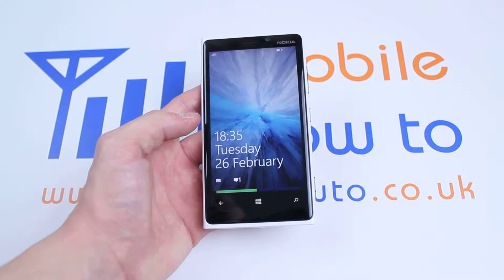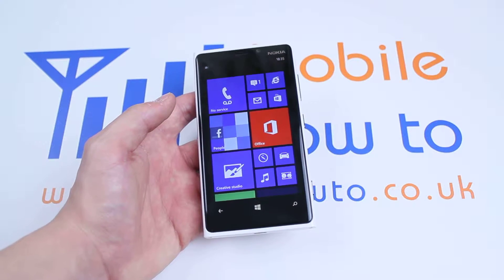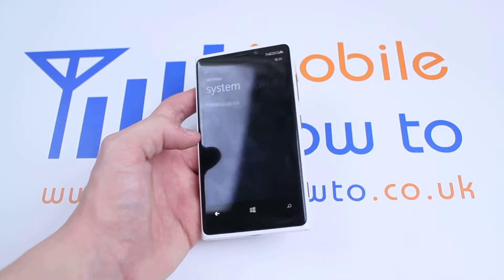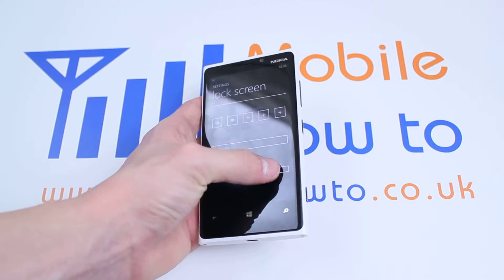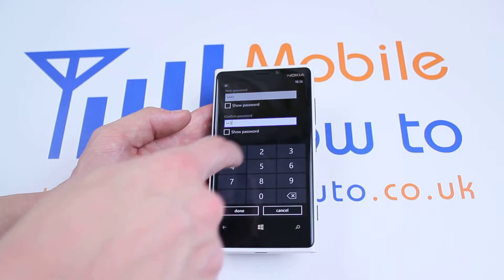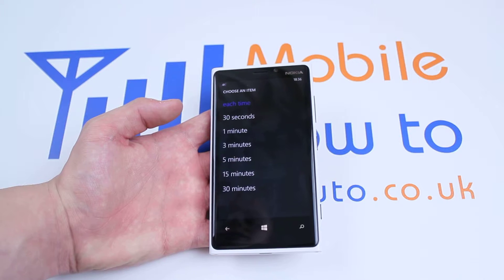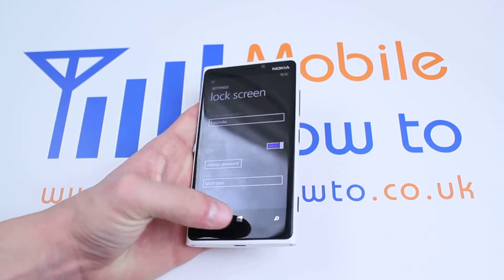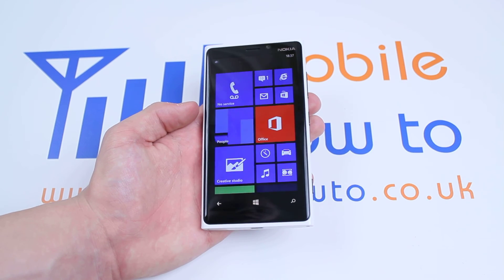How To add a passcode/pin - Windows Phone 8/Nokia Lumia 920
A video how to, tutorial, guide on adding a passcode on a Windows Phone 8 on the Nokia Lumia 920